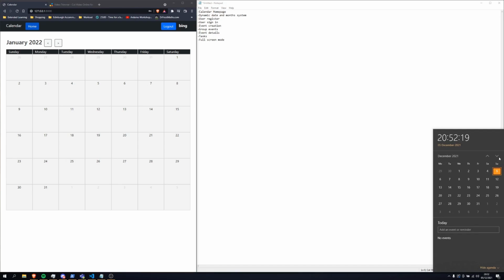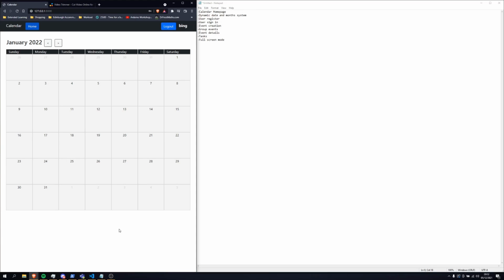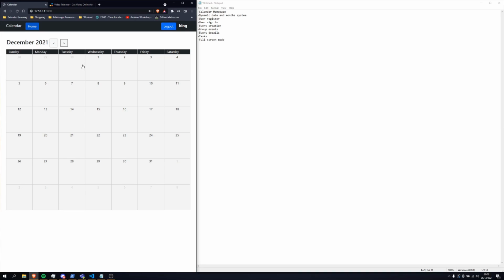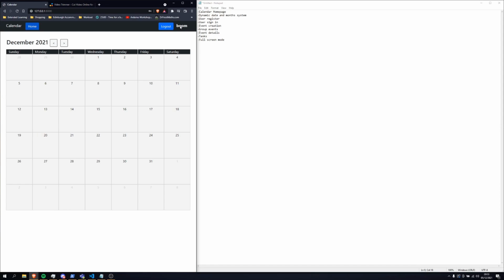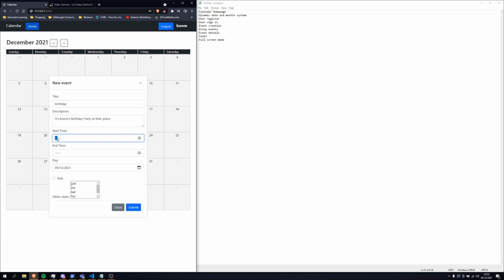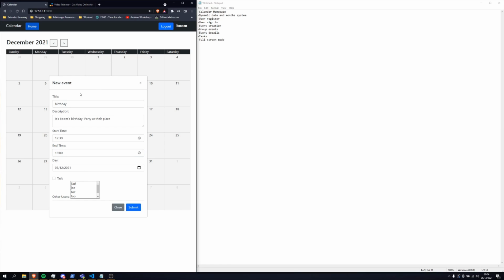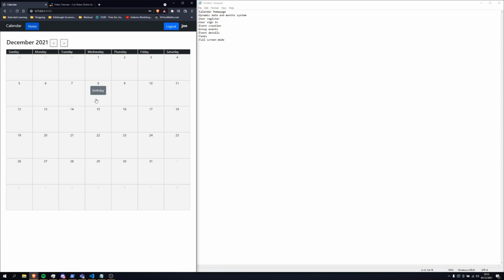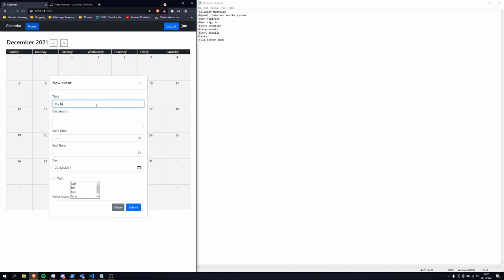CS50W Final Project - Capstone